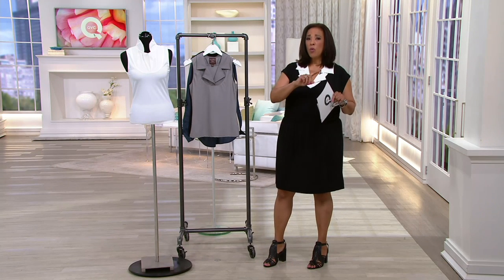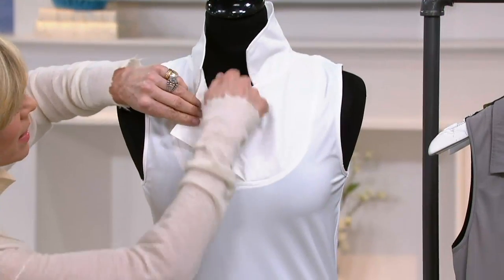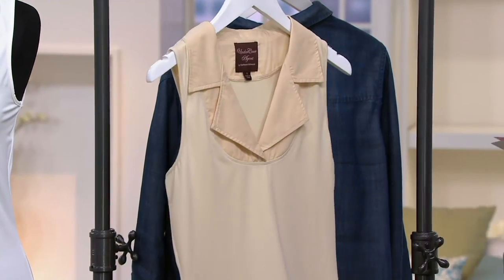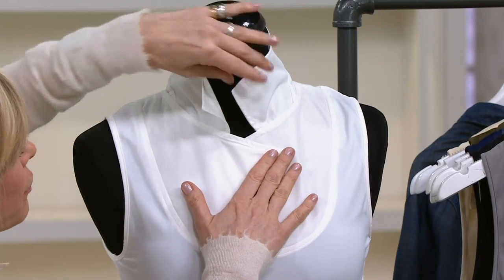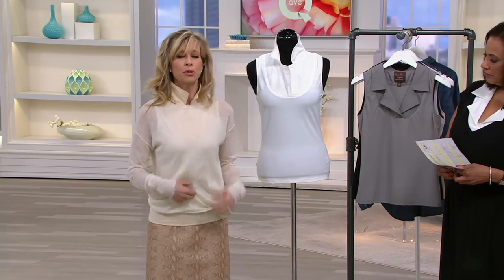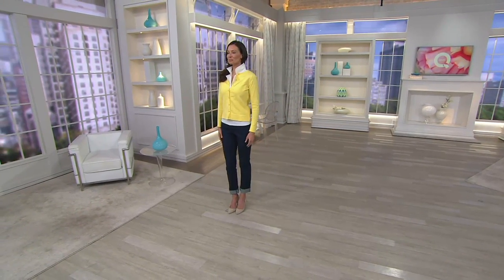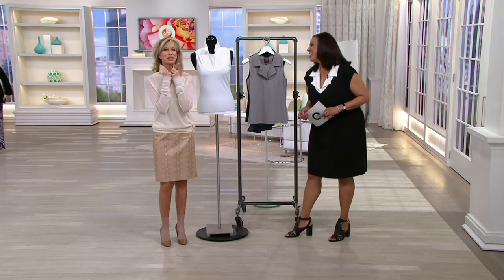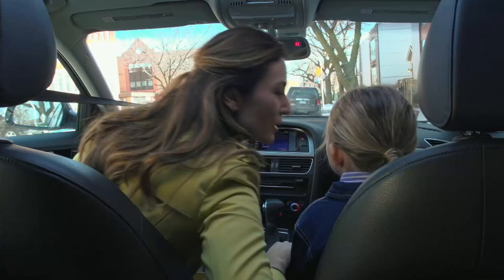Kathleen Kirkwood Dictrac-Ease Notch Collar Camisole on QVC